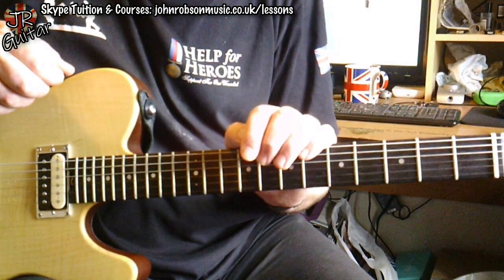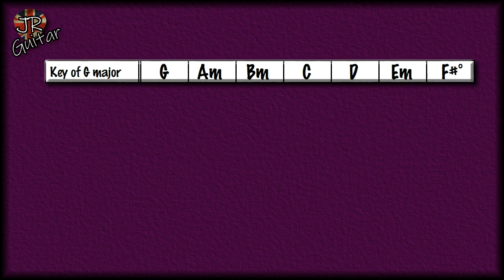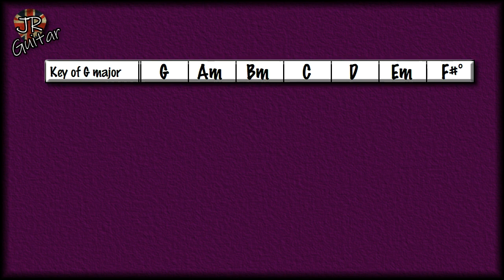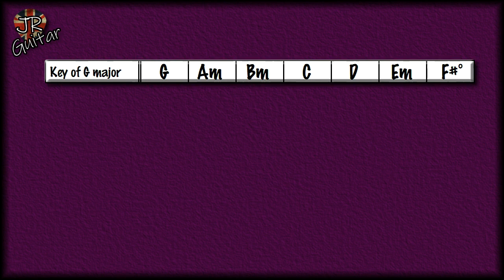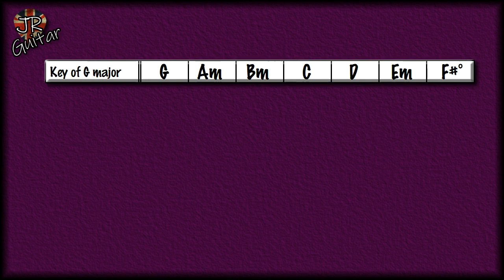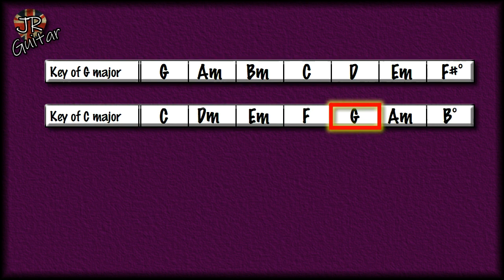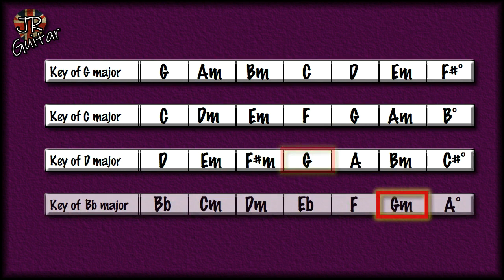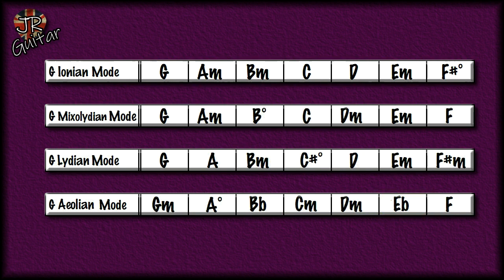The Most Widely Used Songwriting Trick In The World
Today we look at a songwriting trick used by artists as diverse as Queen &